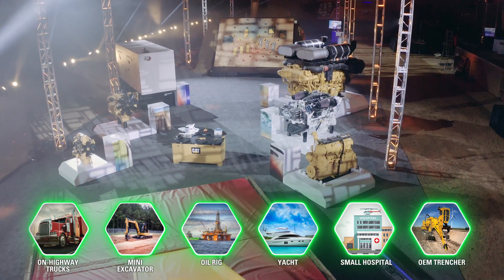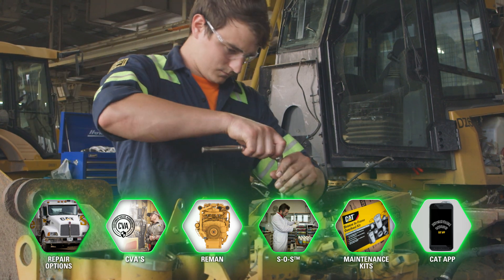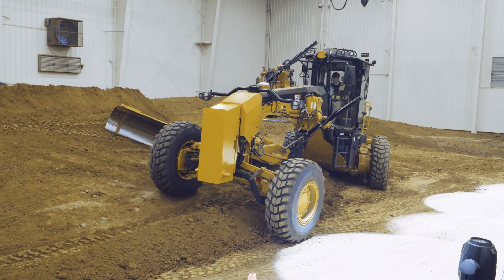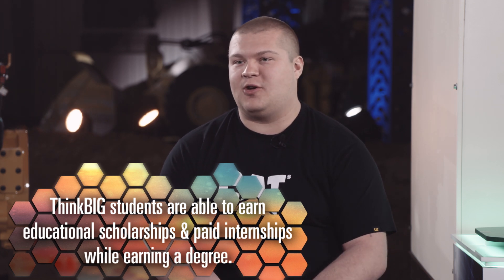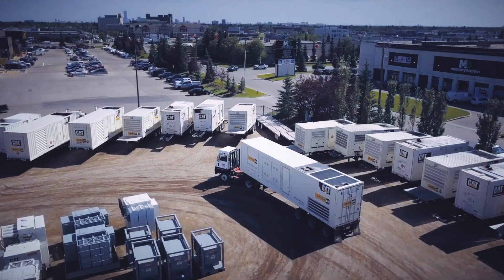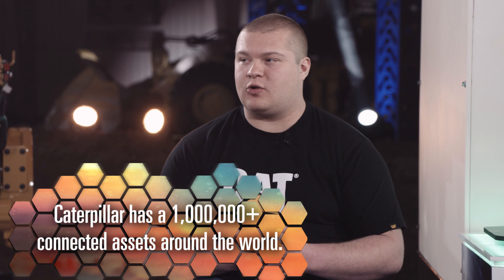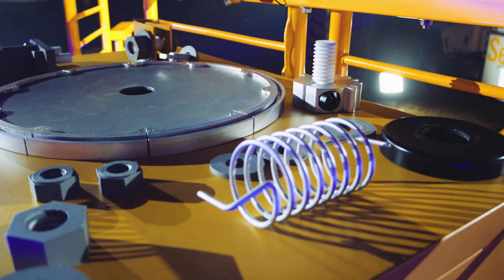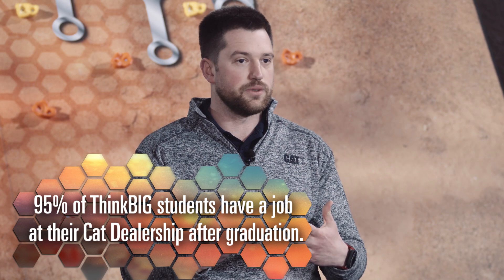Cat Trial 10: Tech Test — Behind the Scenes: The Course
| Service technicians are the unsung heroes of any business, and they’re showing off their talents in our Tech Test. Cat technicians are experts at working with the latest technology on machines and engines across industries like agriculture, construction, and more! Whether you need preventative maintenance, machine repair or assistance with placing a Cat parts order, service technicians can do it all. Our training program provides some of the top techs across industries who use their computer and equipment operating skills every day in a challenging, fast-paced environment. See how you can leverage our service technicians to better your business by contacting your Cat dealer.

And if learning a trade is your career path, check out our service technician training program for your next step after high school or job transitioning after the military.